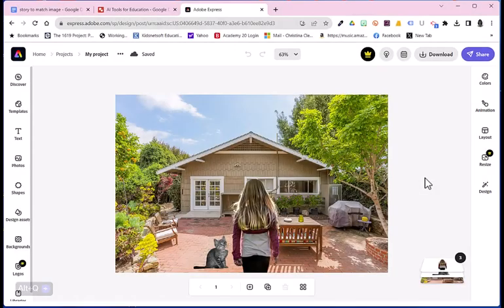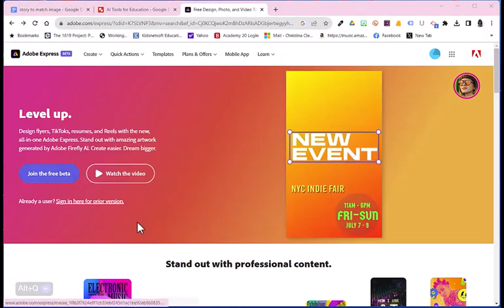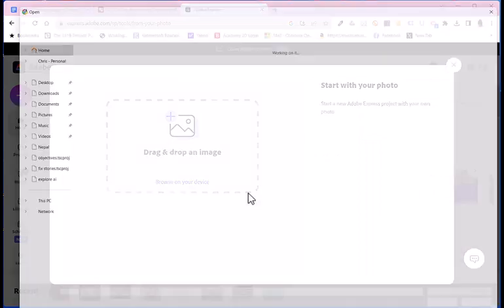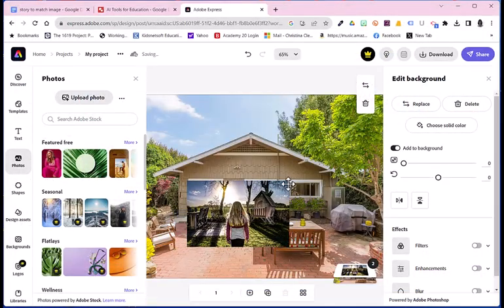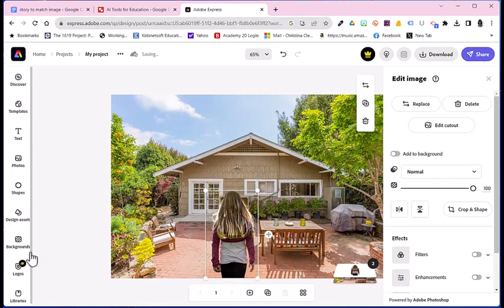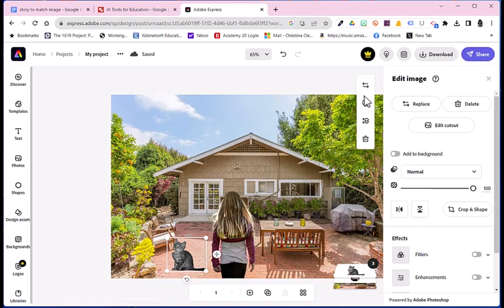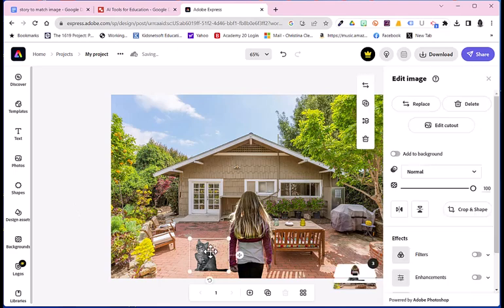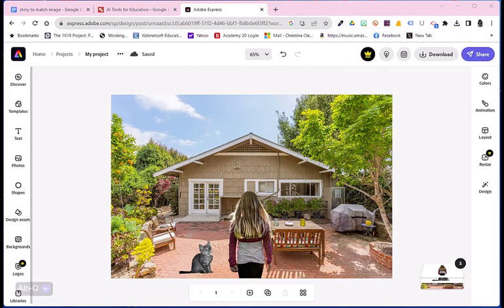Adobe Express: Get Basic Tips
Adobe Express: This video demonstrates how to use tools to create an interesting image.